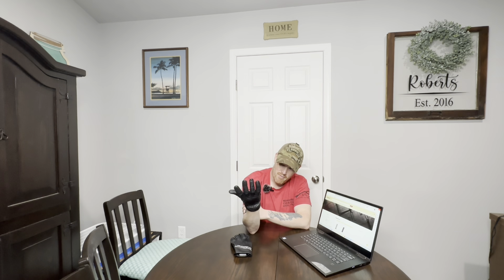Harley Davidson 120th Anniversary Touchscreen Gloves Review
In this video, I review Harley Davidson's 120th Anniversary Touchscreen Gloves. These actually work better on phone screens than computer screens. Don't ask me how or why, lol...

As always, thank you All for your viewership, subscriptions, likes, and comments! I look forward to hopefully seeing more of y’all!